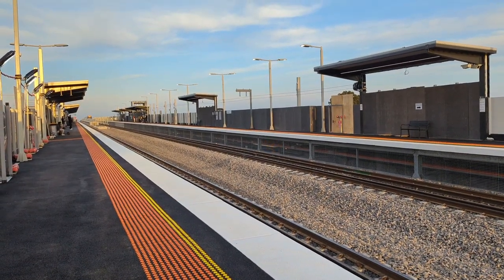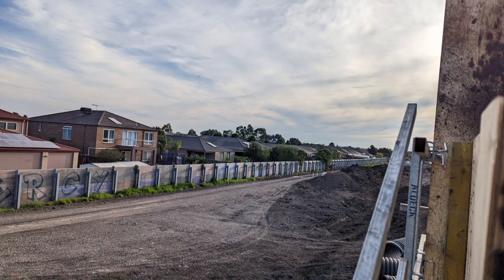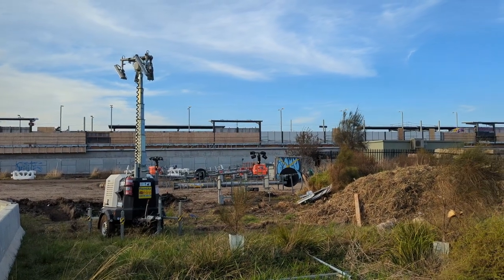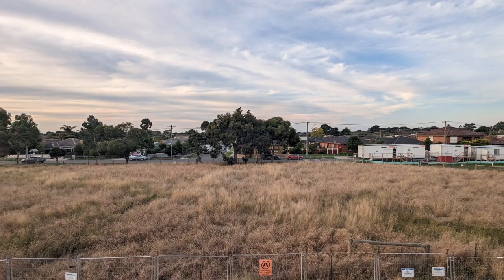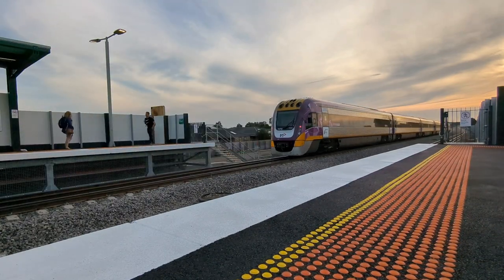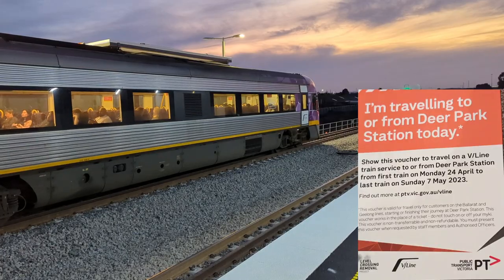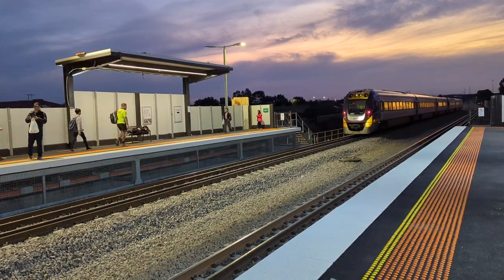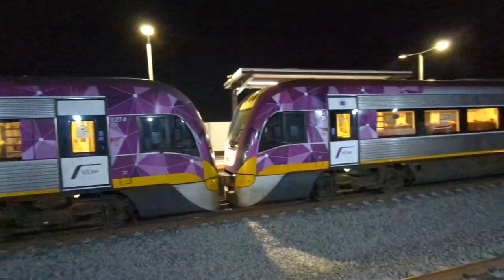The New Deer Park Station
I am a train enthusiast and just want to share some of my journeys with YouTube.

In this video, take a rare trip for a regional network video as we enjoy a sunset and take a look at the newly grade separated Deer Park Station. Hope you enjoy the video!

Would be greatly appreciated :)